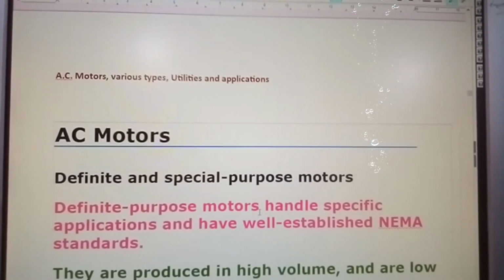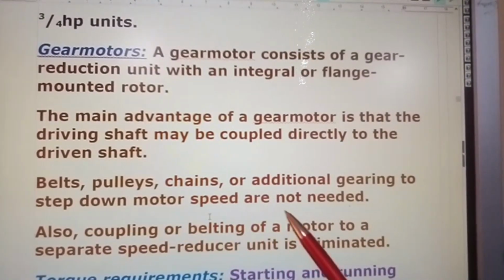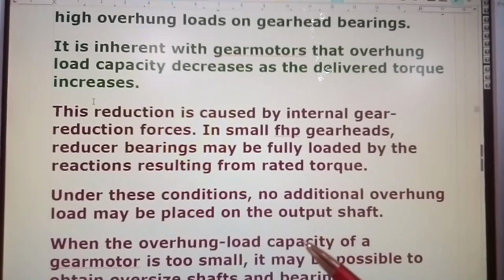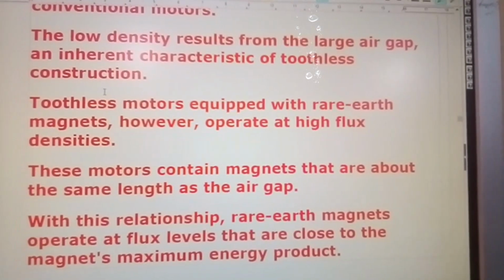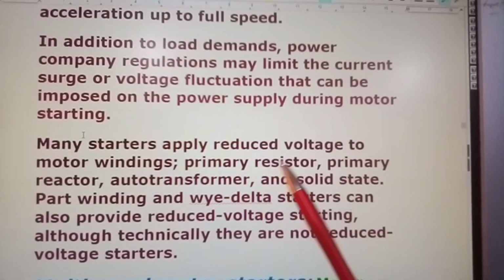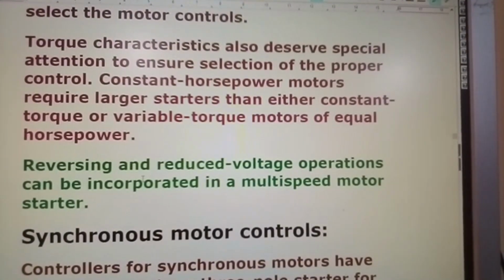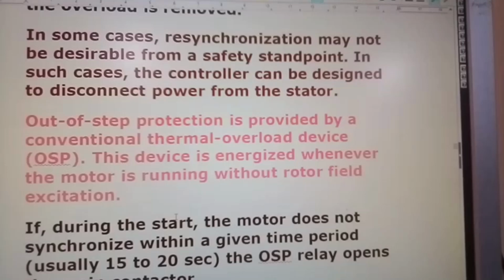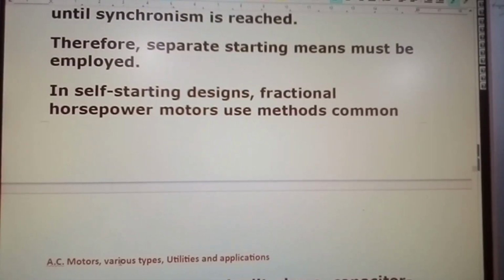AC motors of various types session 3, 25 01 2021